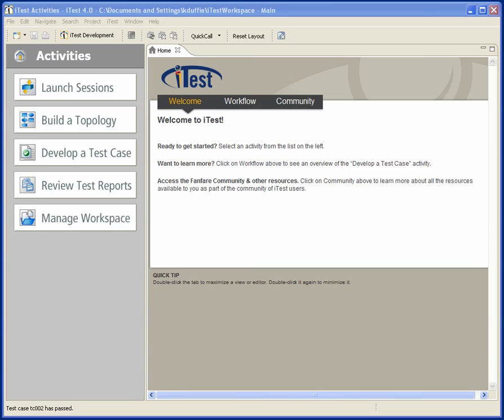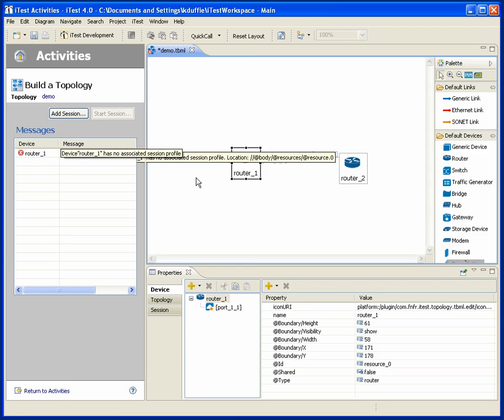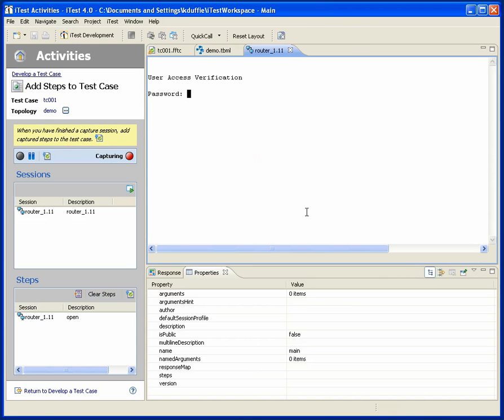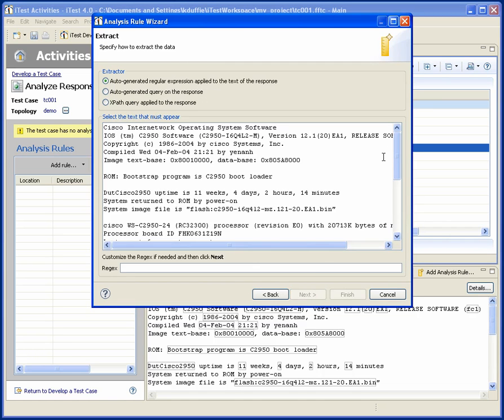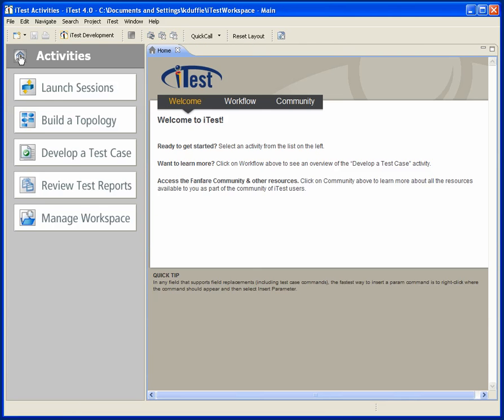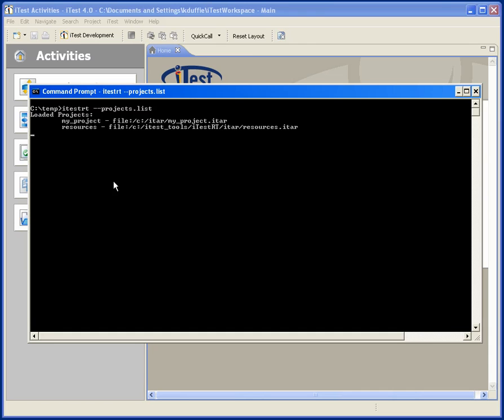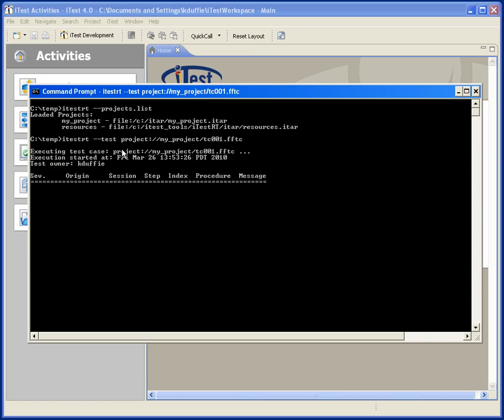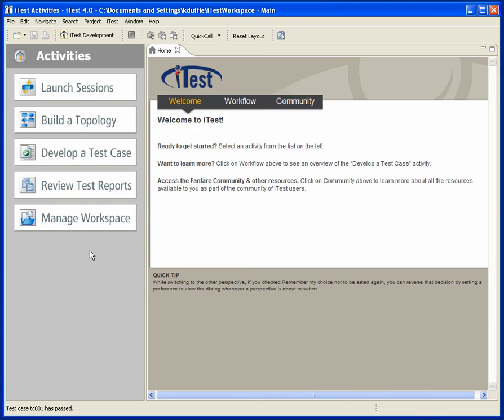Quick tour of the Activities perspective in Spirent iTest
The Activities perspective gives you easy access to your most comman tasks (for example, developing test cases or browsing test reports). This video provide a quick tour of the feature.

For a more extensive demo, see the Overview of the Activities Based UI video.